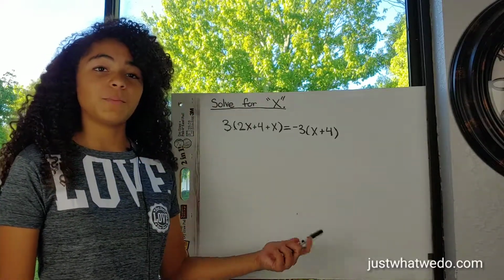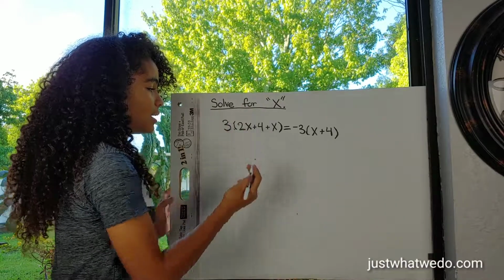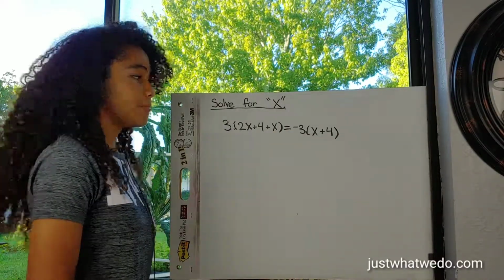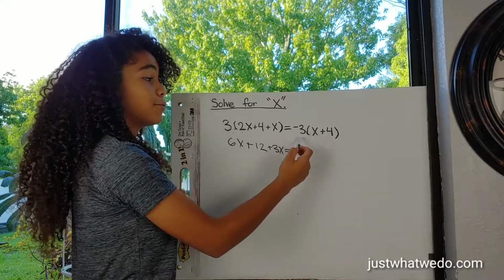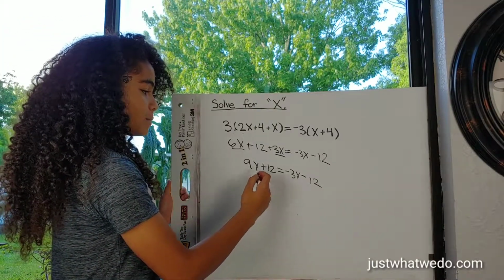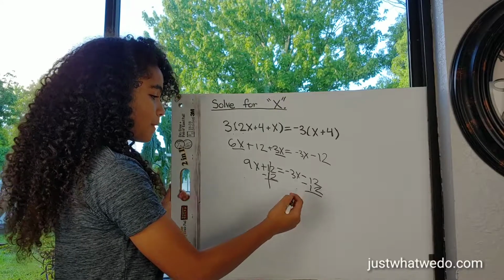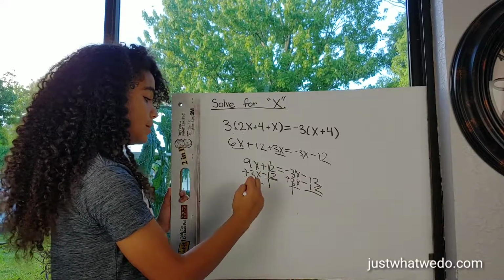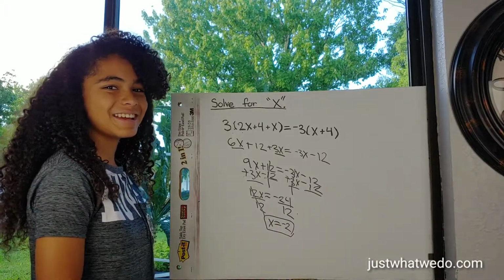CC Challenge Day - The Math Strand